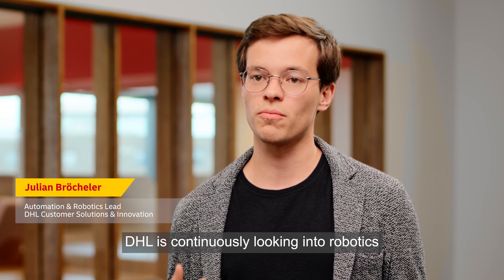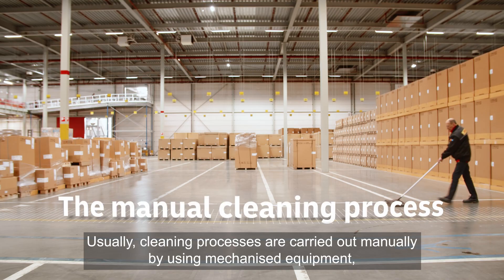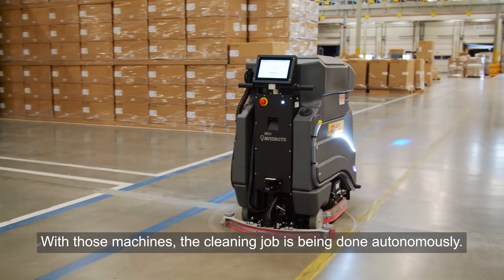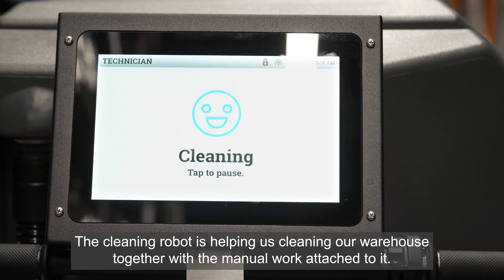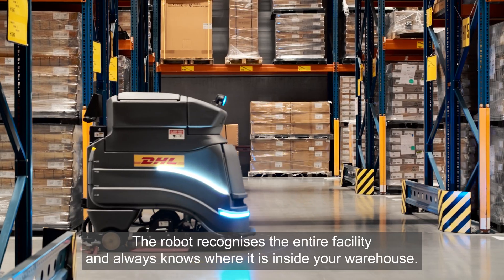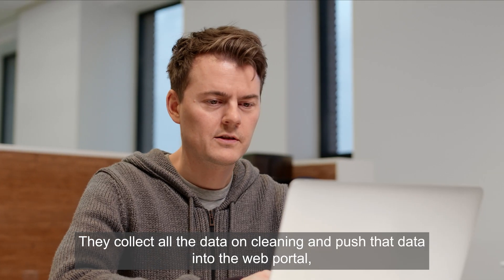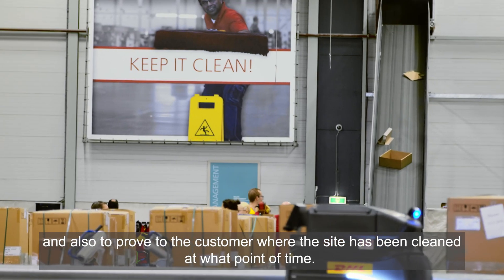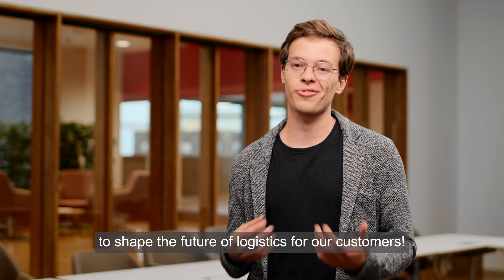DHL x Avidbots – Autonomous Floor-Scrubbing Robots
DHL Innovation Center & AVIDBOTS - The Autonomous Commercial Robot Floor Scrubbers are now being deployed into DHL sites.